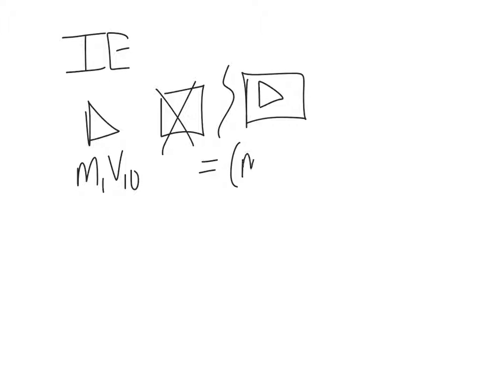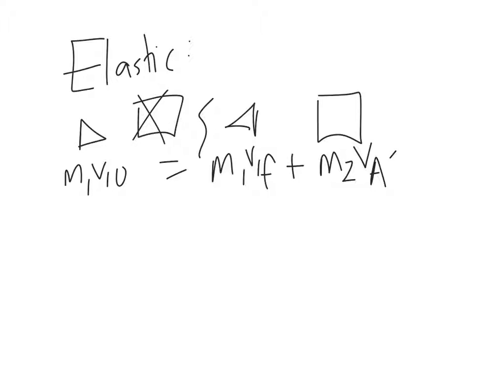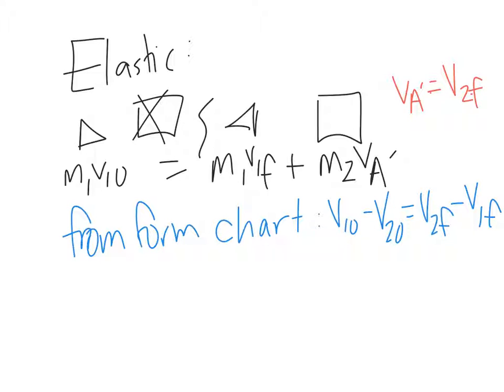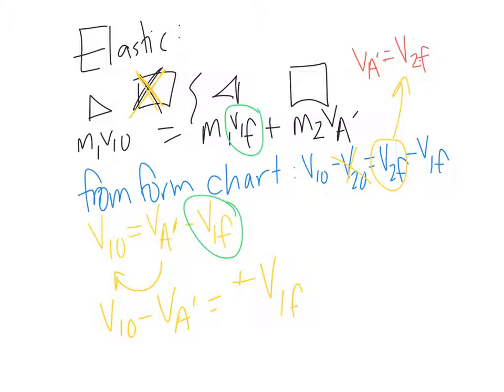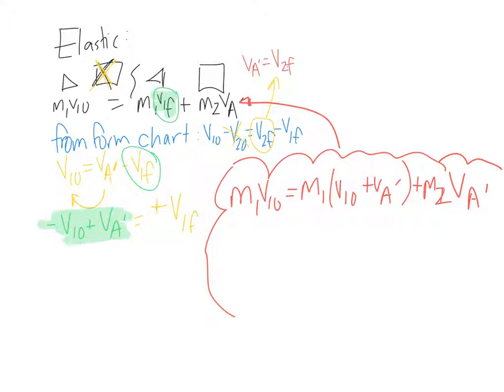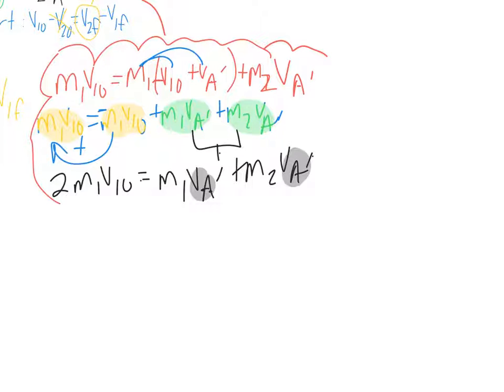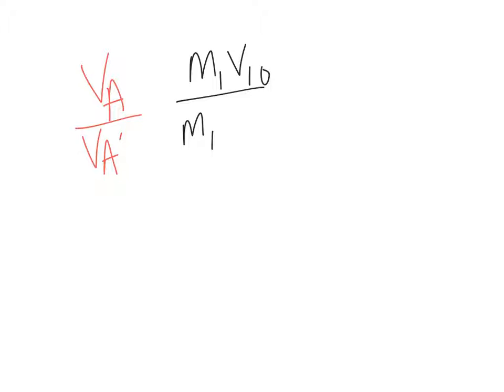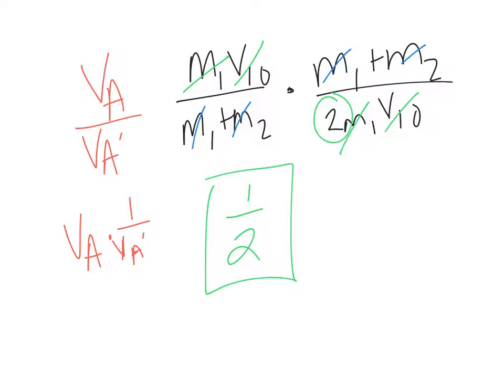High level collisions problem